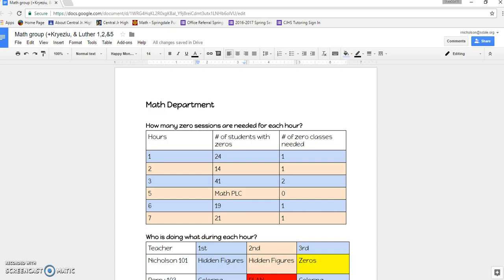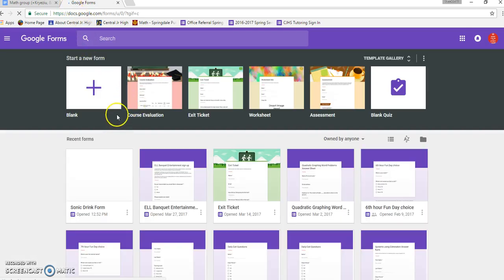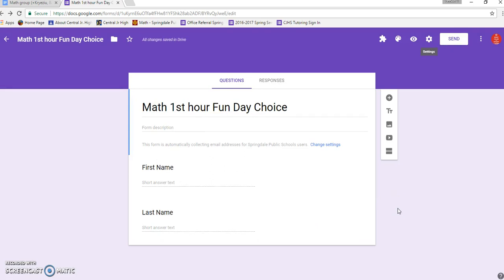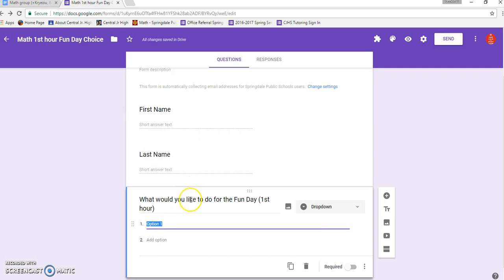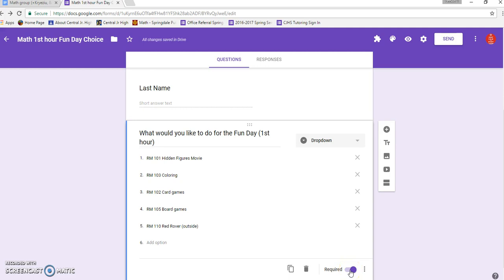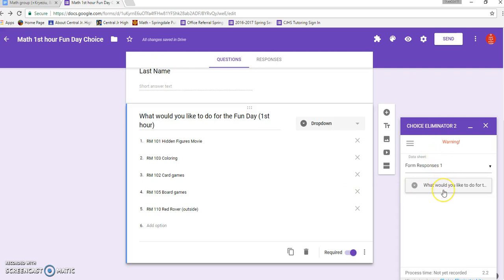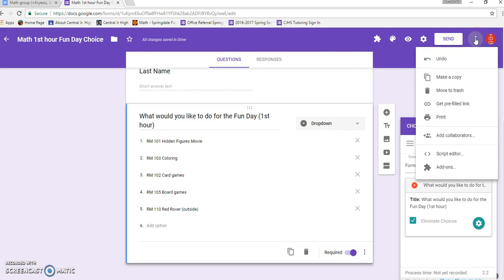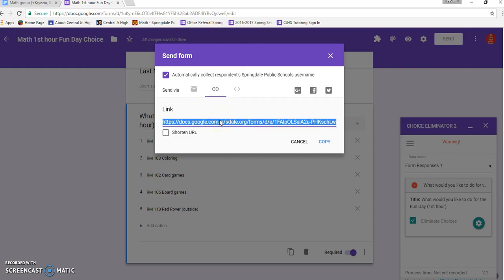Fun Day Form Instructions